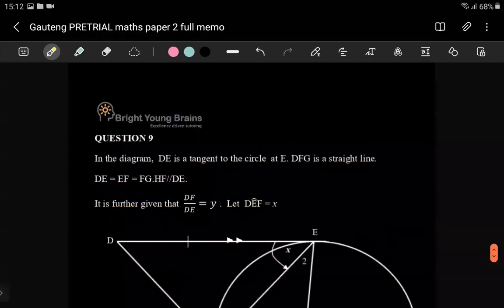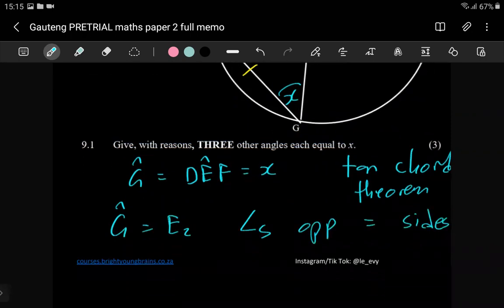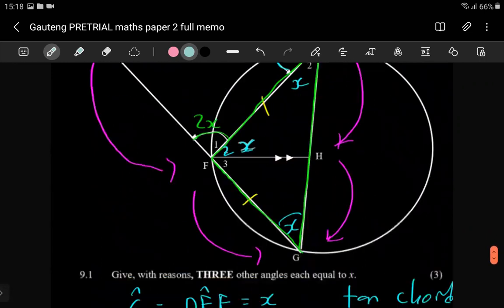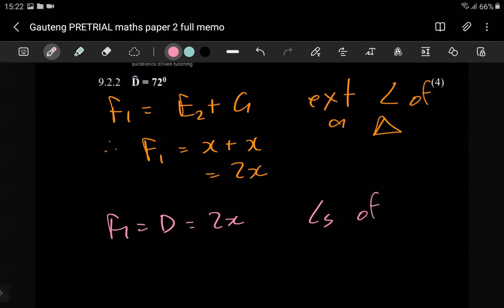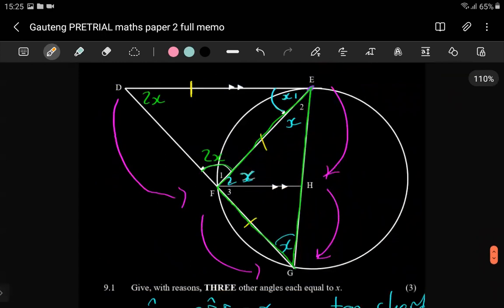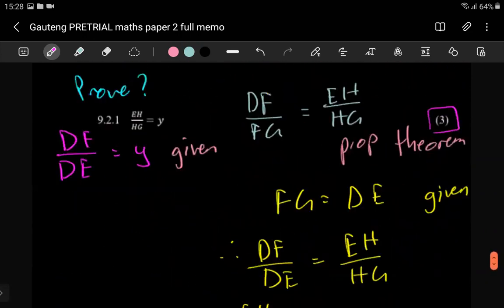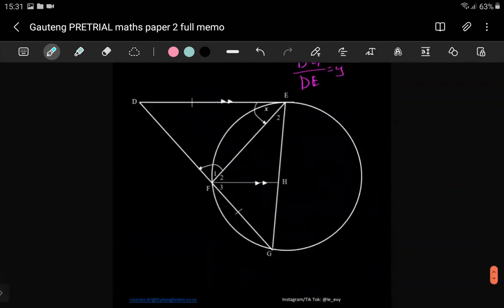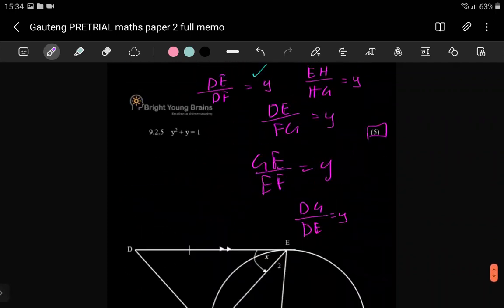Grade 12 Maths Paper 2: Circle Geometry Proportionality Theorem Exam Question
In this Grade 12 Maths Paper 2 tutorial, we solve a Circle Geometry exam question using the Proportionality Theorem. If you're preparing for the NSC final exams or any Grade 12 Mathematics assessment, this step-by-step explanation will help you understand exactly how to apply this important theorem in Paper 2 Geometry questions.

✅ What you'll learn in this video:

How to identify when to use the Proportionality Theorem

Step-by-step reasoning for solving complex circle geometry questions

How to present your working for maximum marks in the final exam

📘 This topic is part of the Grade 12 CAPS Maths curriculum, commonly tested in Mathematics Paper 2. Mastering the Proportionality Theorem in circle geometry is key for scoring higher marks.